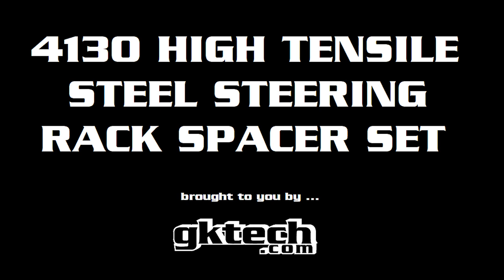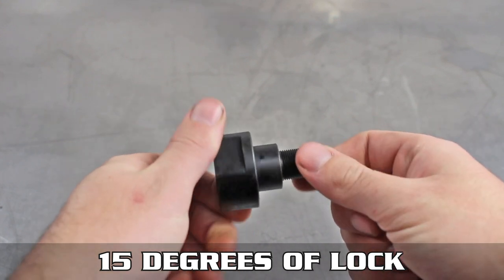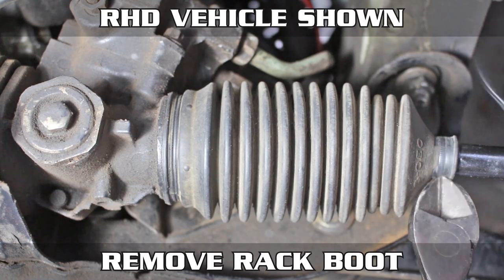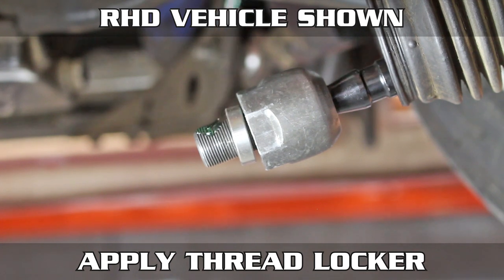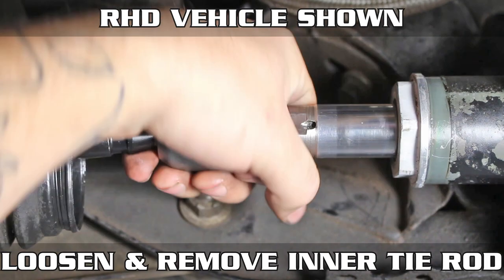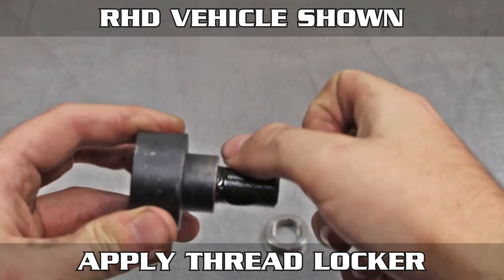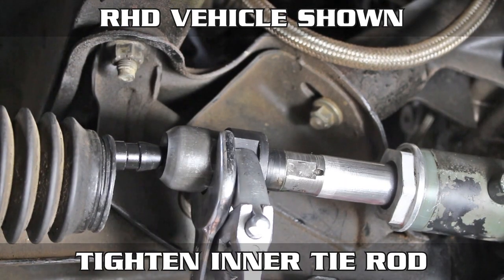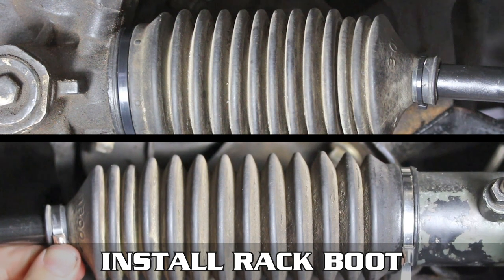Gktech 4130 High Tensile Steel Steering Rack Spacer Set - Install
The GKTECH high tensile 4130 zinc coated tie rod extenders screw on to the end of either standard or aftermarket tie rods and allow the tie rods to travel further into the steering rack which creates more steering lock. Great for drift or getting out of parking spots. Can be used either with or without the extra washer (included) to offer a grand total of 19mm's extra lock without compromising on the amount of thread left in the steering rack.

- DIY installation (not as easy as the washer install but still not too hard)
- CNC machined high tensile zinc coated 4130 steel

Vehicle Compatibility:
- Nissan 180sx
- Nissan Skyline R32 GTS-T (2WD)
- Nissan Skyline R33 GTS-T (2WD)
- Nissan Skyline R34 GTT (2WD)
- Nissan Cefiro A31
- Nissan Z32 300ZX
- Nissan Z33 350Z
- Nissan V35 Skyline

Timecodes
0:00 - Intro
0:11 - Unboxing
0:13 - Features
0:30 - OEM Inner Tie Rod Removal
0:53 - Install
2:11 - How to Center Steering Rack
2:33 - Outro

Zac/ZACBLOGNAR
Dan/DANBROCKETT
John/CASADECAPS